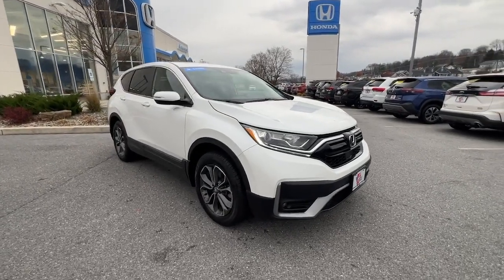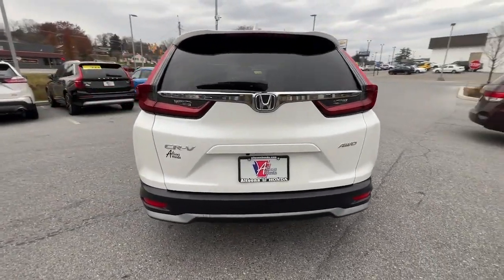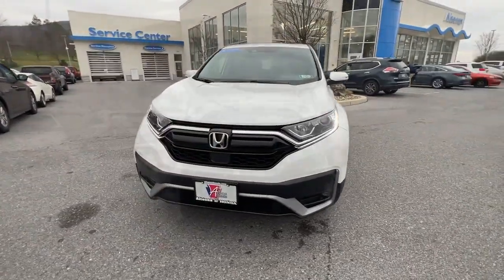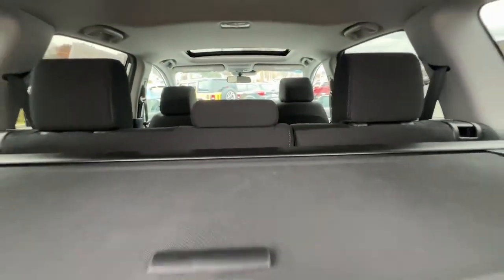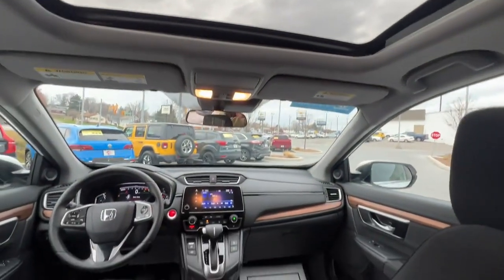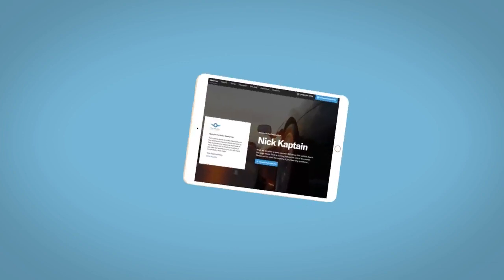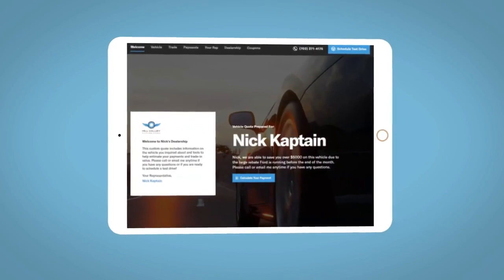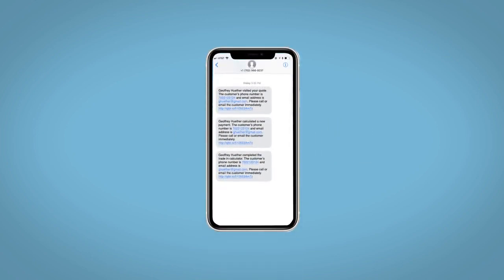2021 Honda CR-V Altoona, Bedford, Hollidaysburg, Tyrone, Huntingdon, PA UJ015438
Platinum White Pearl Used 2021 Honda CR-V EX available in Altoona, Pennsylvania at Altoona Honda. Servicing the Bedford, Hollidaysburg, Tyrone, Huntingdon, PA area.

Altoona Honda
201 Valley View Blvd

Certified. CARFAX One-Owner. This 2021 Platinum White Pearl Honda CR-V EX AWD is well equipped and includes these features and benefits:brbrClean CARFAX. HONDA CERTIFIED. 27/32 City/Highway MPGbrbrHondaTrue Certified Details:brbr * Transferable Warrantybr * 182 Point Inspectionbr * Roadside Assistancebr * Vehicles purchased within New Vehicle Limited Warranty period: extends New Vehicle Limited Warranty to 4 years*/48000 miles*. Honda Care Motor Club Partner for 1 year/12000 miles. Up to two complimentary oil changes within the first year of ownership. SiriusXM 90-Day Trialbr * Powertrain Limited Warranty: 84 Month/100000 Mile (whichever comes first) from original in-service datebr * Vehicle Historybr * Limited Warranty: 12 Month/12000 Mile (whichever comes first) after new car warranty expires or from certified purchase datebr * Warranty Deductible: $0brbrbrWE MAKE IT EASY! Have a question or need more info? Let us know!